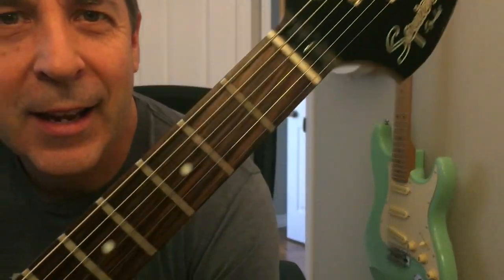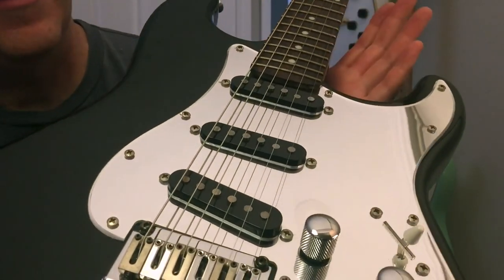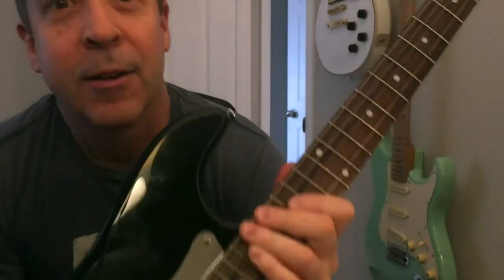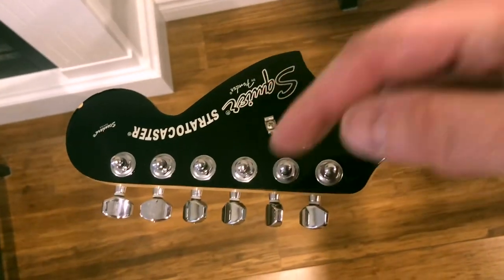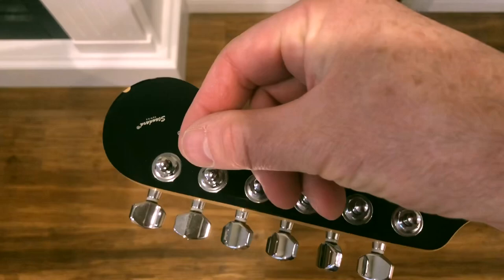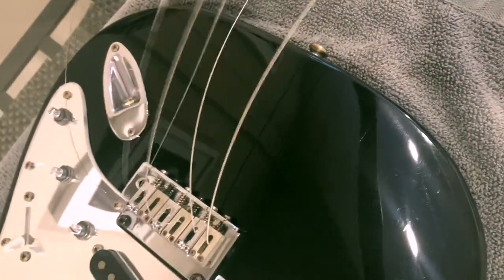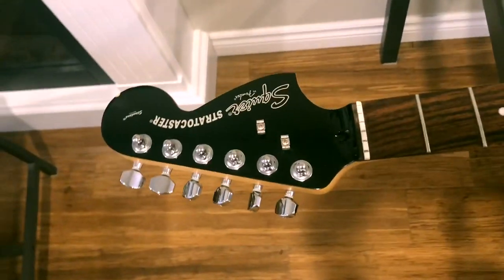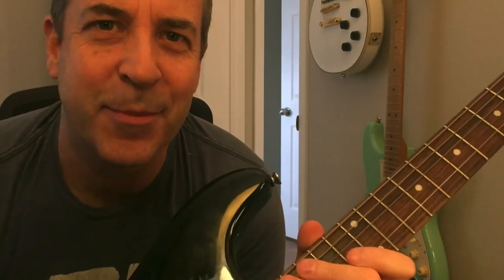Electric Guitar Cleaning HACK!! you have to try this!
This will save you cutting strings off a strat style guitar!

I got tired of a rats nest every time I wanted to clean under my strat strings.

This trick saves me lots of time and money on new strings.

TRY IT!